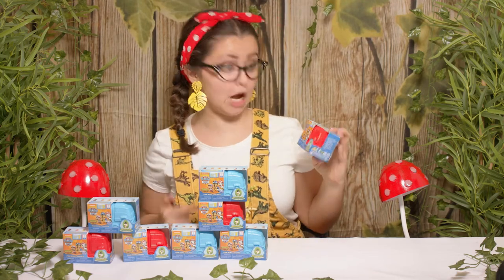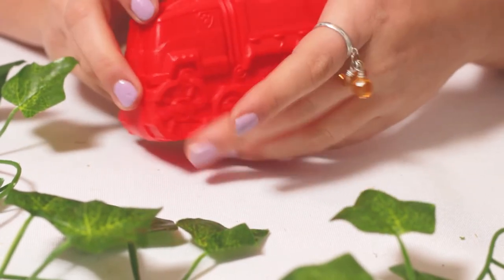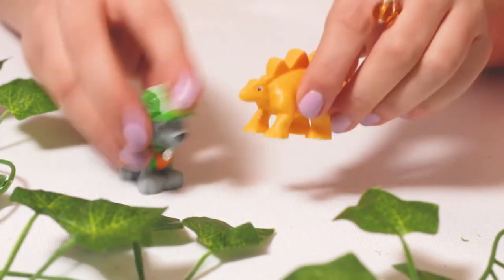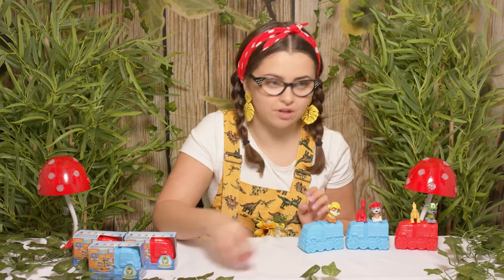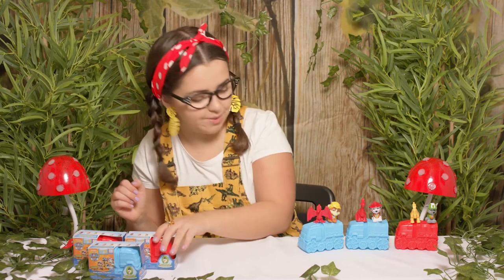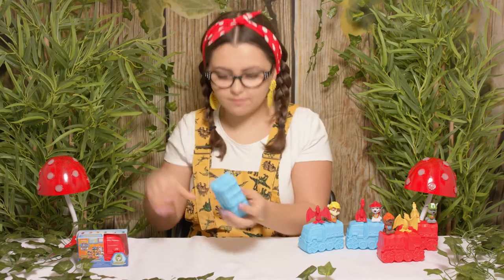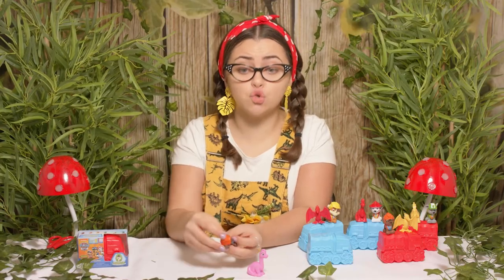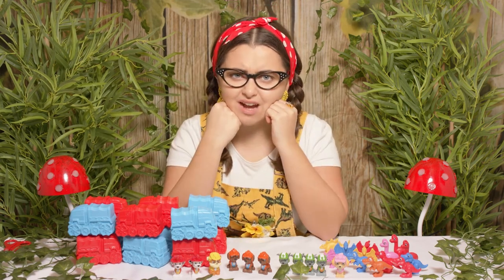PAW PATROL TOYS - DINO RESCUE BLIND BOXES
Tiny Treehouse TV. Join us as we Open More Paw Patrol Dino Rescue Team Blind Boxes and Le'ts go discover what we can find. There are the so many different characters to collect. Shall we go and discover what we can find inside? We love Blind boxes and we have lots of collections. Have a look at our other Paw Patrol videos we have so many of them

This is part 2 of our Paw Patrol Dino Rescue Blind Boxes Collection. Here's the 1st video

Channel description
Tiny Treehouse TV

We are a Family from the United Kingdom. We created this channel with some help from North Paw Studios in Manchester. Our mission is to create great children's videos with fun, education and surprises. We are striving to bring constant content which can be viewed by anyone, anywhere across the globe.

Join us in our Tiny Treehouse and Let's Go Discover.

We want our viewers to be able to learn proper English language while watching us. We are striving to always bring better children's education to all of our videos.

Tiny Treehouse TV is more than just YouTube. We have a parent company which is a big online retailer so we can market your products or provide other services.